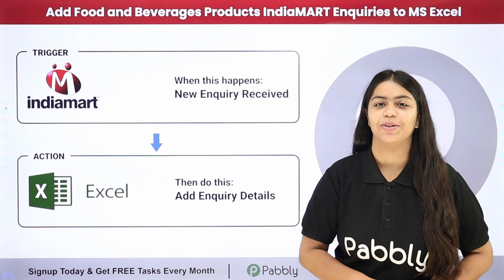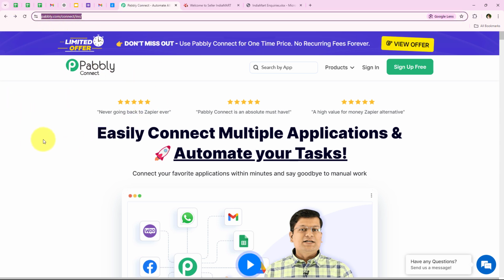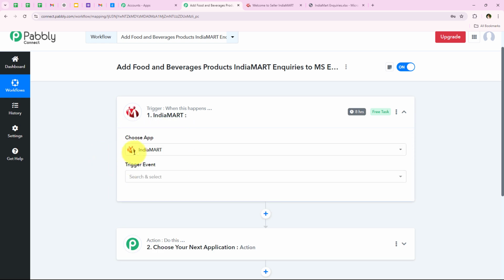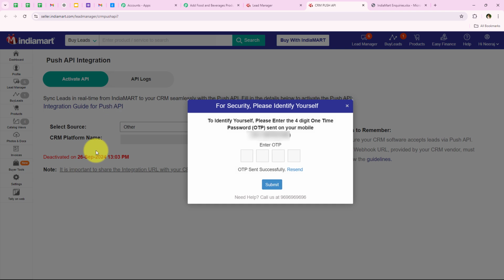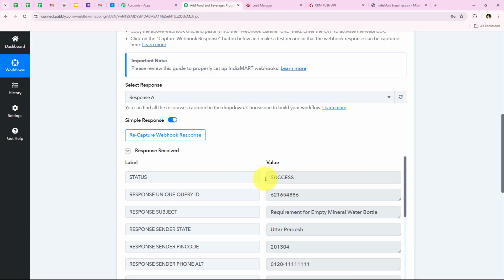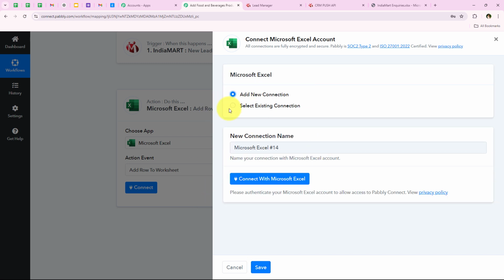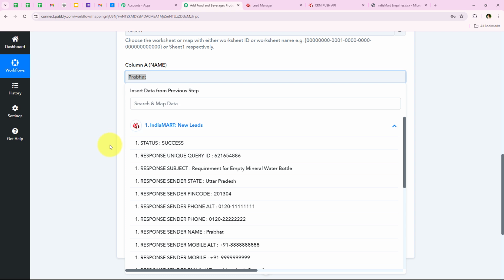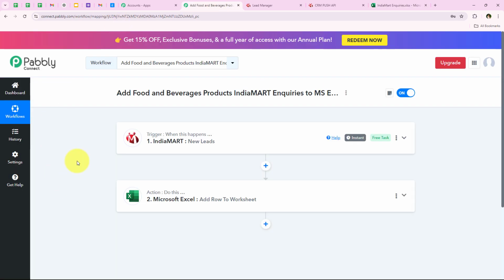Add Food and Beverages Products IndiaMART Enquiries to MS Excel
In this tutorial, we'll guide you through the process of automatically adding Food and Beverages Products IndiaMART enquiries to Microsoft Excel using Pabbly Connect.

IndiaMART is a leading B2B marketplace, and Microsoft Excel is a widely used tool for managing and analyzing data. By integrating IndiaMART with Microsoft Excel through Pabbly Connect, you can automate the process of logging your Food and Beverages enquiries into a structured Excel sheet without any manual intervention.

This setup ensures that your enquiry data is always up to date and well-organized, allowing you to focus on nurturing leads and growing your business while the automation handles the data entry.

Follow our step-by-step instructions to implement this integration effectively, making it easier to manage your IndiaMART leads directly in Excel for streamlined business operations.

Use Case
I manage a food and beverages business, and we regularly receive customer inquiries through IndiaMART. To streamline our lead management process, I’ve set up an automation that automatically adds new IndiaMART inquiries to an MS Excel spreadsheet. This allows my team to have a centralized and organized view of all incoming inquiries, making it easier to track customer details, product requests, and follow-up statuses. By automating this process, we save time on manual data entry, reduce errors, and ensure that every potential customer inquiry is addressed promptly, leading to improved customer service and sales efficiency.

Benefits of Pabbly Connect:

1. Automation: Save time, money, and resources by automating tasks.

2. Integration: Connect various web services to create efficient workflows.

3. Security: Enjoy industry-standard security for your data.

4. Scalability: Easily add new applications and services to your workflow.

5. Cost-effective: Choose from plans suitable for different business sizes, with no charges for internal tasks.